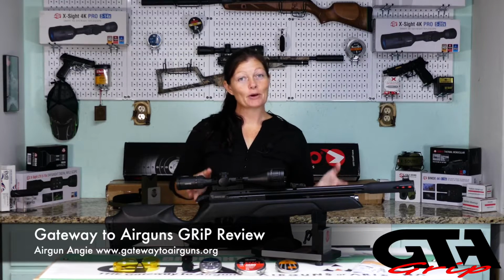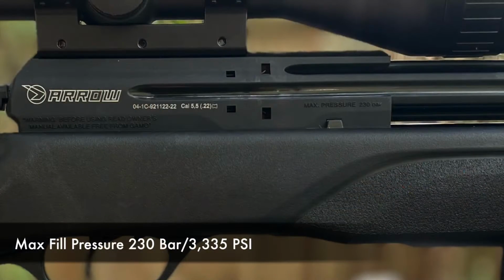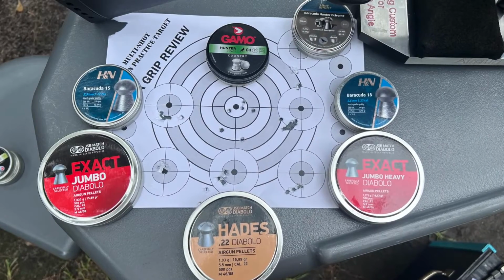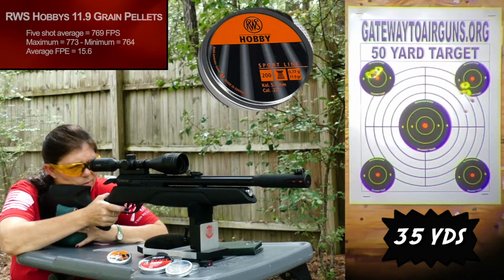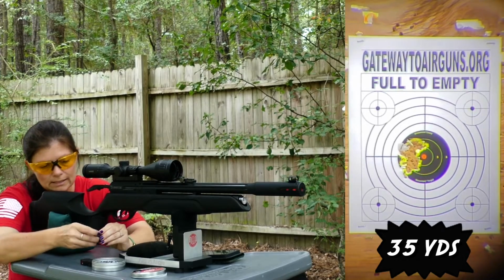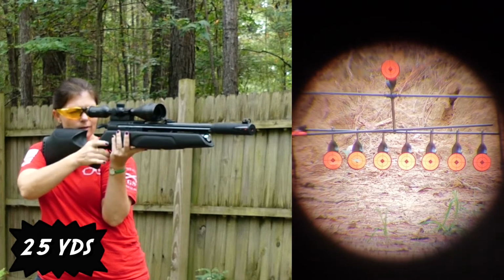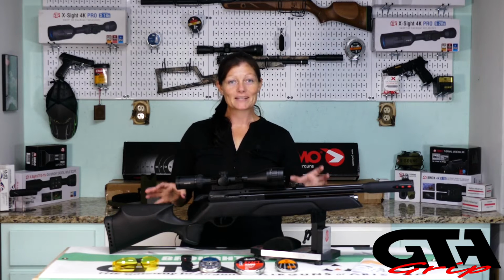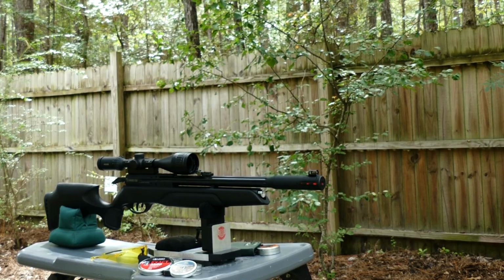Gamo Arrow .22 Cal PCP GTA Review - Gateway to Airguns Airgun Review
In this GRiP Review the Gamo Arrow .22 Cal is the point! What is the purpose of this one? What is it capable of? Is it the perfect one for you? I hope after you watch this video you will have the answer to that.